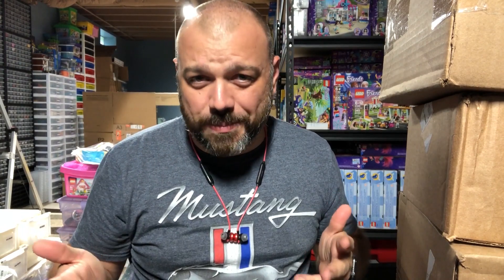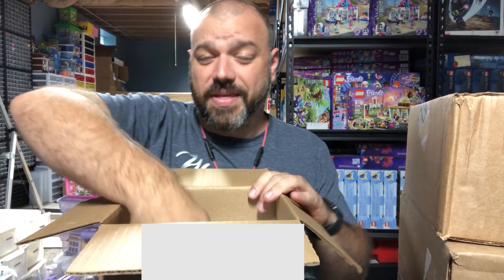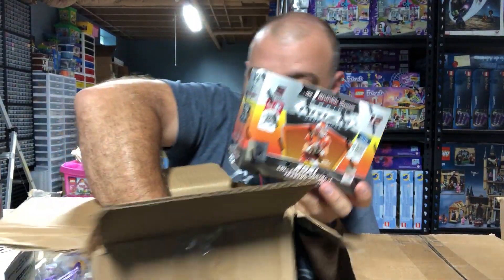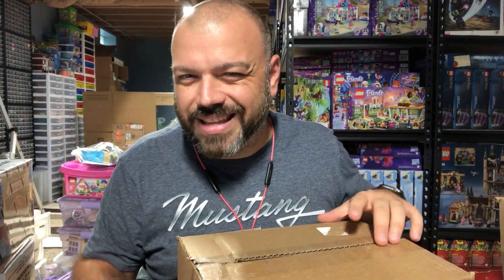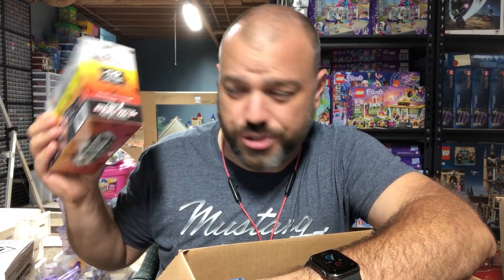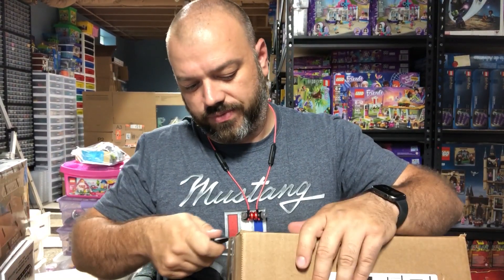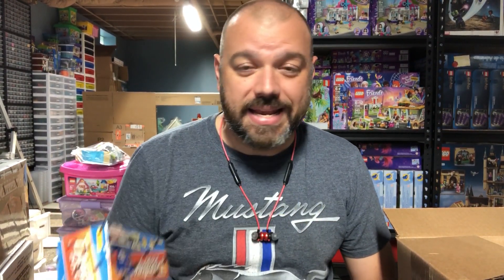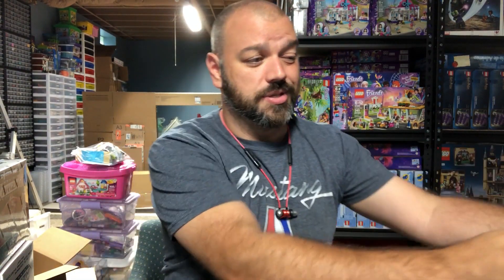DIVERSIFYING MY INVESTMENTS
In this video, I share my most recent haul.  I also talk about a small adjustment to the channel and the changing of the General Reselling video moving forward.  I also talk about how I plan to diversify my collectible investment portfolio moving forward.

eBay store